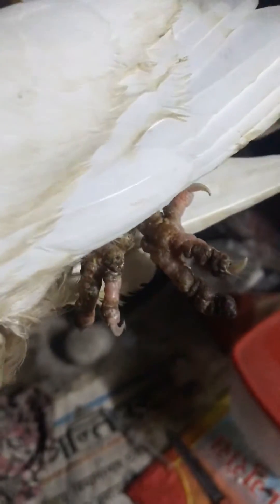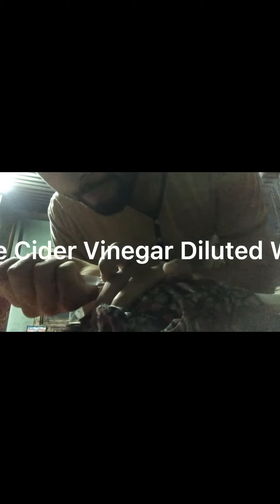Bumble Feet in Pigeons (Swollen Feet)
Bumble foot/ Swollen foot:
Can happen because of strings cut , called as string feet but also because of bacterial infection, which is called as bumble feet.

Symptoms:
1. Swollen feet
2. Difficulty in walking
3. Maybe cracks and cuts in feet

Treatment
1. Enrofloaxcin - 12.5 mg for 7 days
2. Apple Cider Vinegar (ACV) diluted water - 1 drop diluted in 2 ml of water
3. Liv-52 (Liver tonic) - 1/4th of 1 tablet
4. Clean the feet with ACV or Betadine or any antiseptic solution